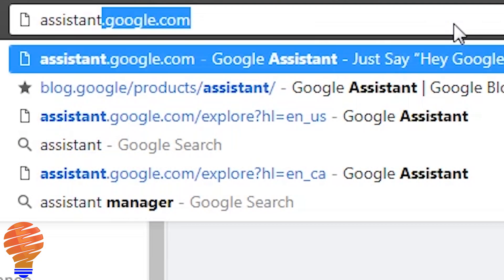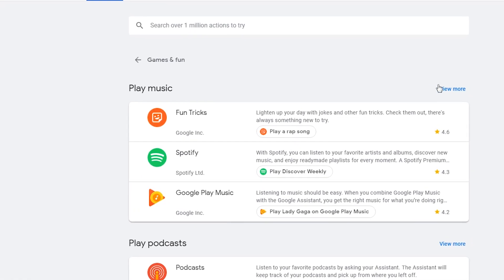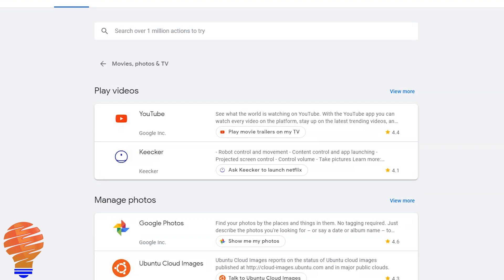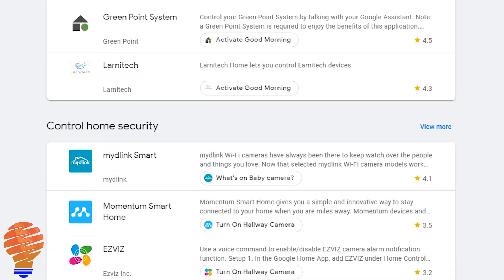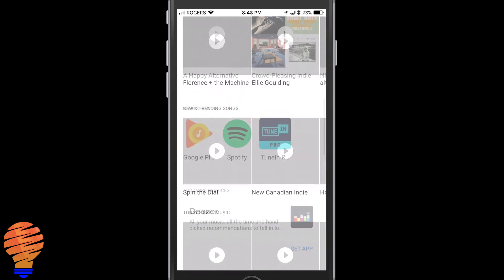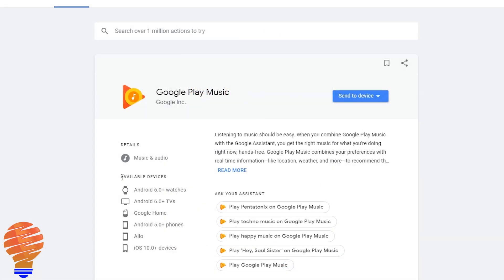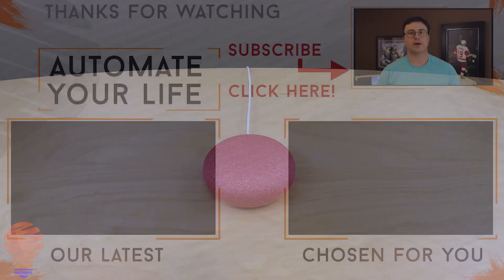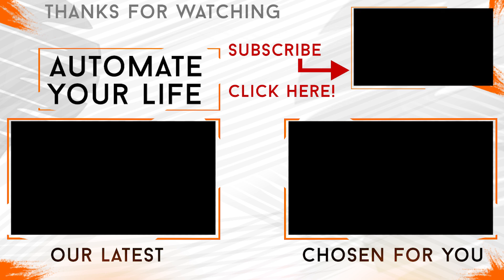Google Home Music and Video - What Music and Video Services Work In My Country?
If you're wondering which of the music and video services work on your Google Home or Google Assistant, I have a couple of methods for you that make this a simple issue to resolve.  I get a lot of questions about which video services work with a Google Home in specific countries, so I wanted to get a video out there to help you all be clear.

The key is really to head to assistant.google.com and then make sure you're logged into your Google Account that's associated with your Google Home or Google Assistant.  Once you do that, you're going to be given a list through the Assistant website of the different music services (and video services) available in your country.  You can even send certain services to Google Home or other devices with the Google Home or Google Assistant applications on board.

You can also tell through the Google Home app, but I don't always find that to be the easiest to navigate or the best to tell you all of the options available to you.  In any case, you'll never need to ask again which music and video services are available for your Google Home or Google Home Mini.

Brian